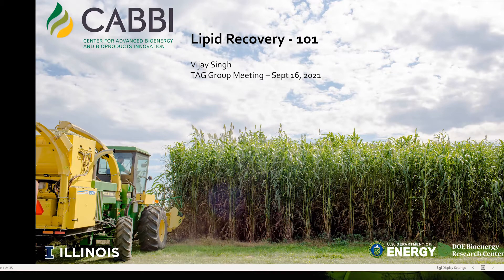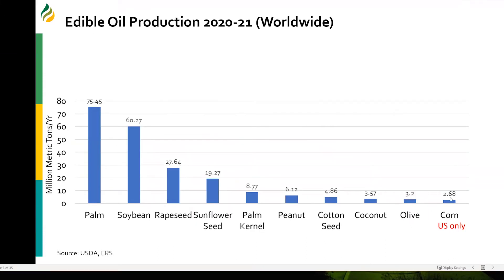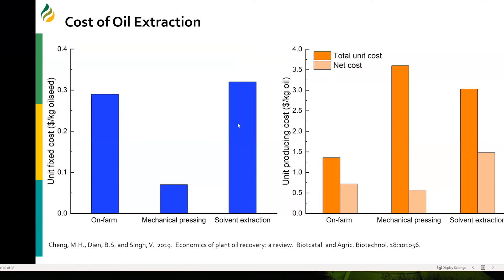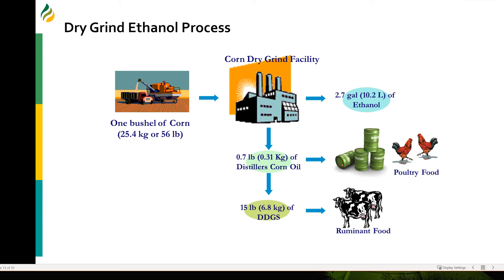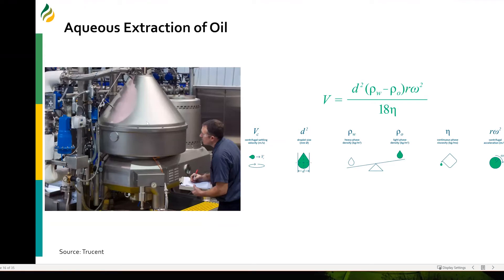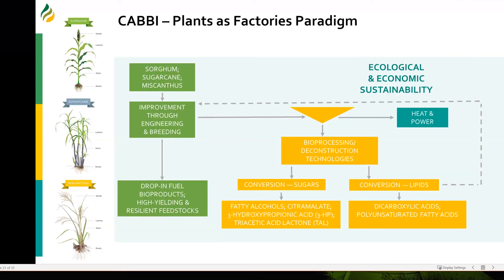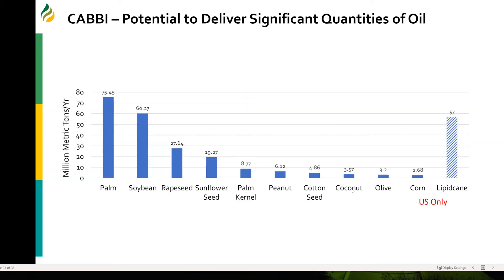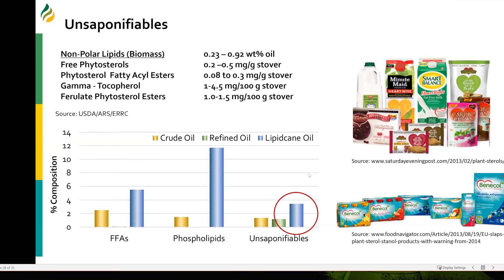Bioenergy 101: Lipid Recovery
On Sept. 16, 2021, CABBI Deputy Director for Science & Technology Vijay Singh (University of Illinois Urbana-Champaign) presented a Bioenergy 101 on the processes used to recover lipids from feedstock materials. The talk also covered CABBI’s place in the current research and commercial biofuel marketplace.